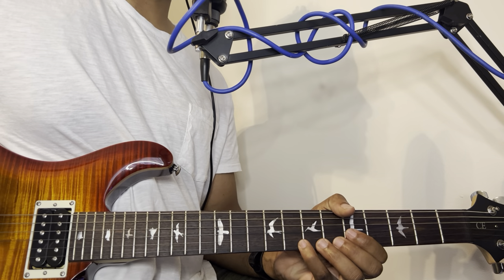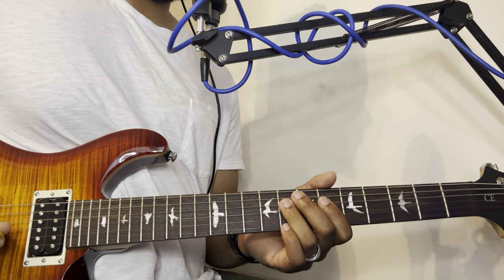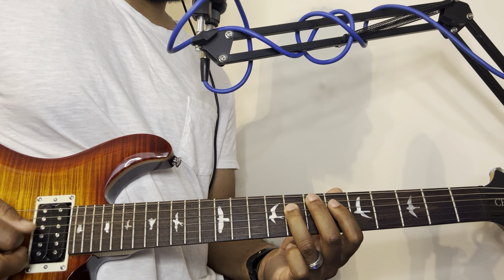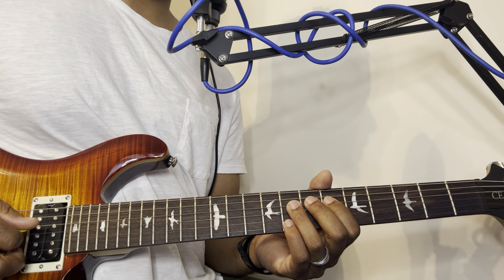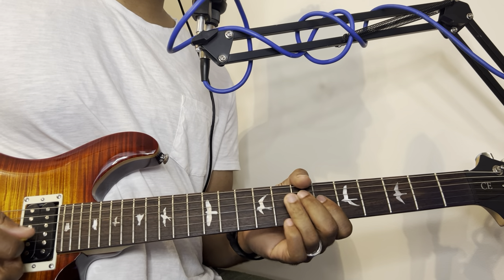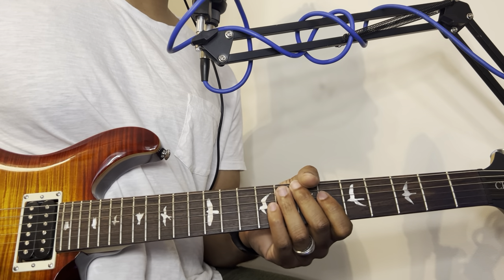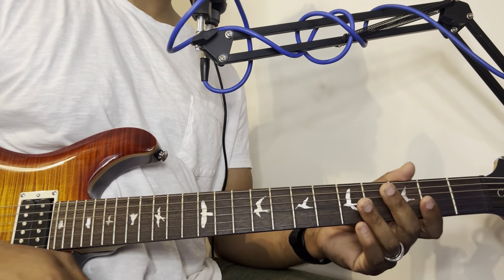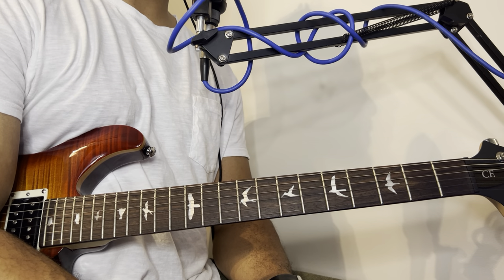Praise Break Guitar Tutorial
Beginner Guitar lesson tutorial on how to play praise break on guitar. Learn some foundational concepts on what to do and how to practice them to become better playing praise breaks on guitar.